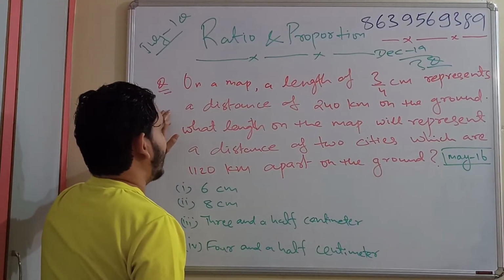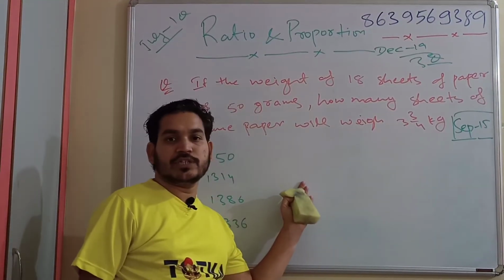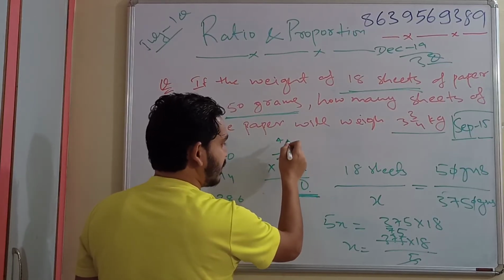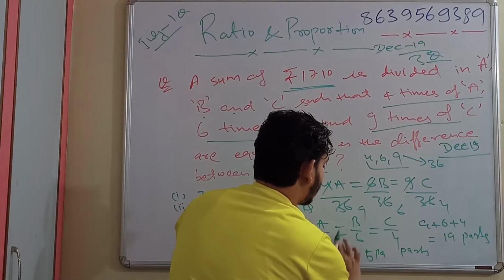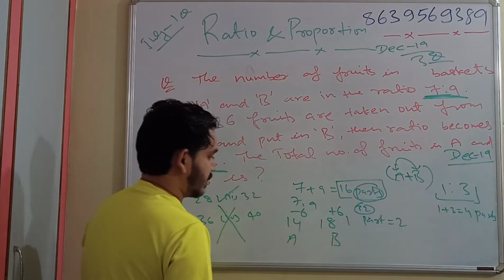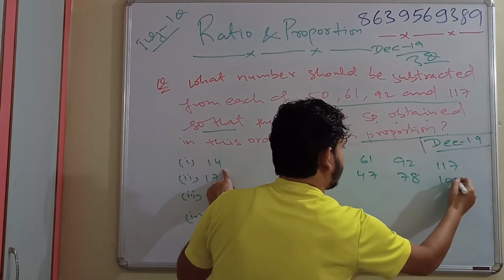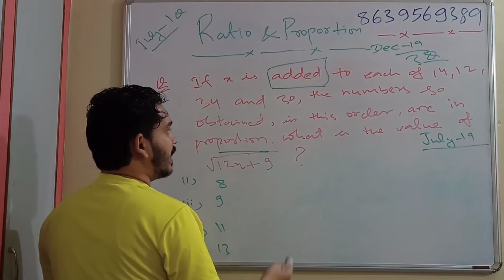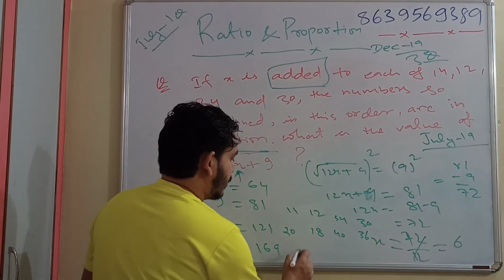7.Ratio and Proportion Based Previous Years Questions fot CTET Paper 1&2.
Previous years questions based on Ratio and Proportion  which comes almost every year in CTET Paper 1 and Paper 2.